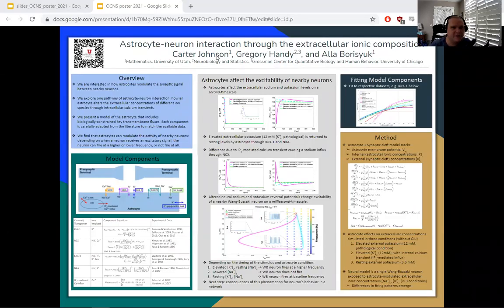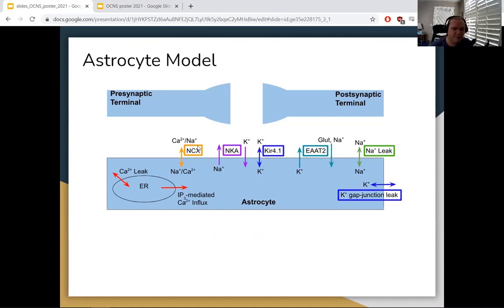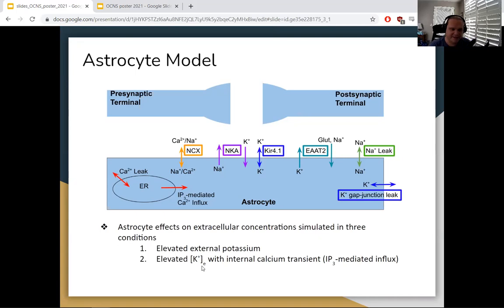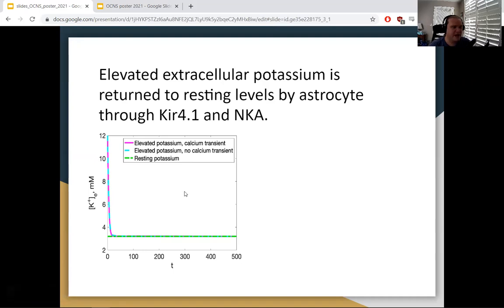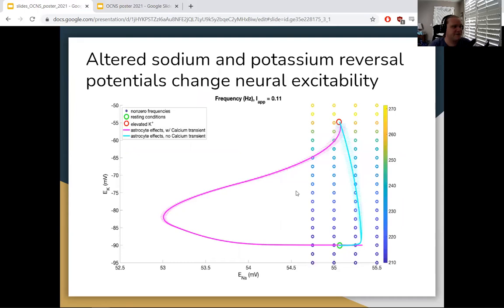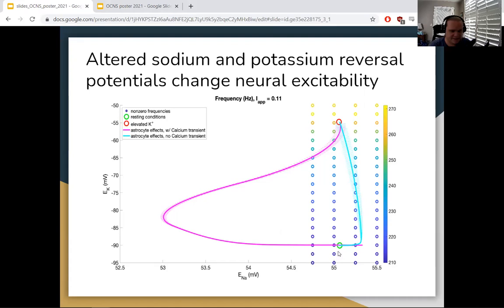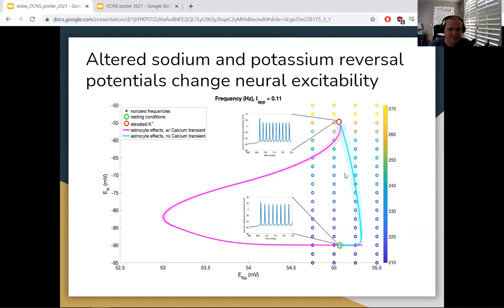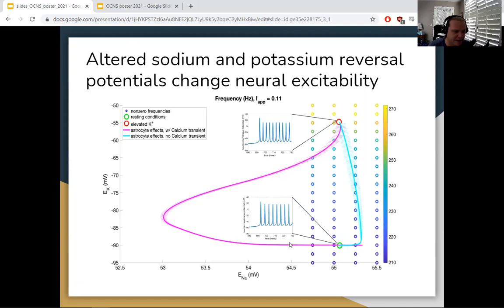Astrocyte-neuron interaction through the extracellular ionic composition (CNS*2021 Poster Preview)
Poster preview for CNS*2021 Online.

Joint work with Gregory Handy and Alla Borisyuk.

We are interested in how astrocytes modulate the synaptic signal between nearby neurons.  We explore one pathway of astrocyte-neuron interaction: how an astrocyte alters the extracellular concentrations of different ion species through intracellular calcium transients. We present a model of the astrocyte that includes biologically-constrained key transmembrane fluxes. Each component is carefully adapted from the literature to match the available data.  We find that astrocytes can modulate the activity of nearby neurons: depending on when a neuron receives an excitatory signal, the neuron can fire at a higher or lower frequency, or not fire at all.